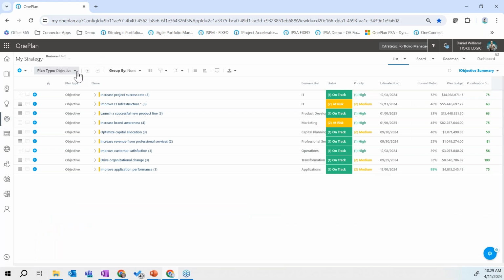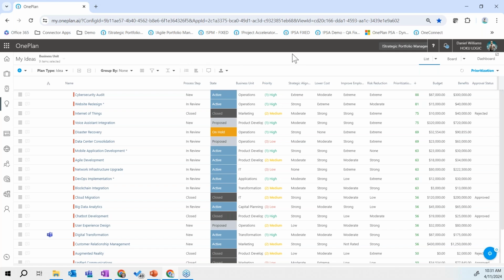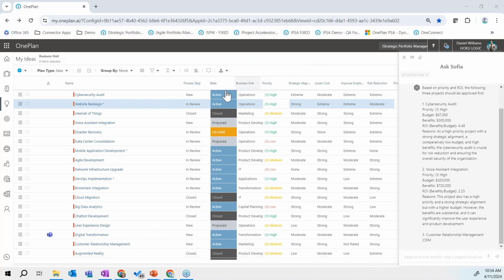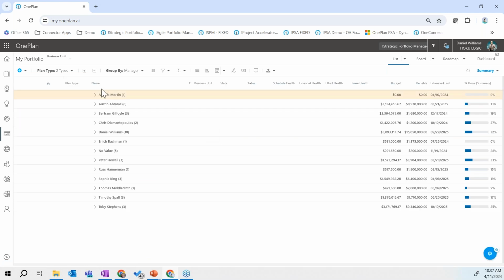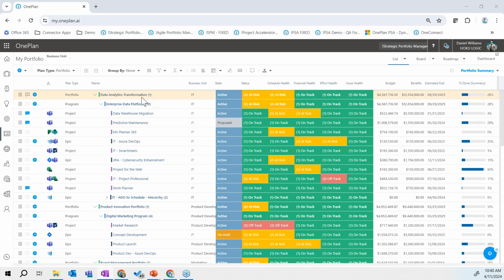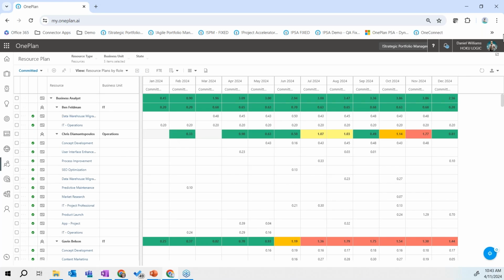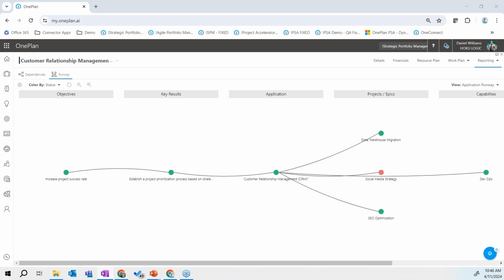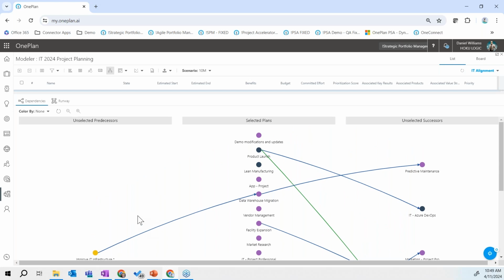Transformation Team OnePlan Demo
Learn how OnePlan empowers transformation teams with strategic alignment, customizable objectives, and streamlined project management to ensure successful execution and collaboration.

✅ About OnePlan.